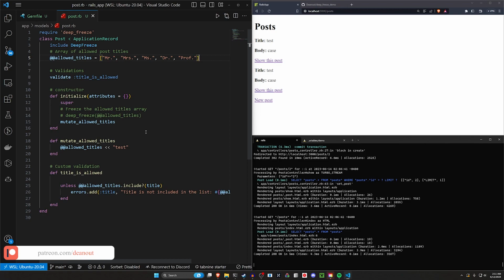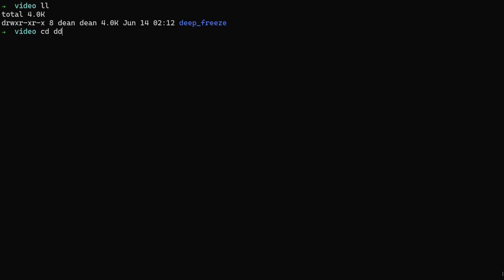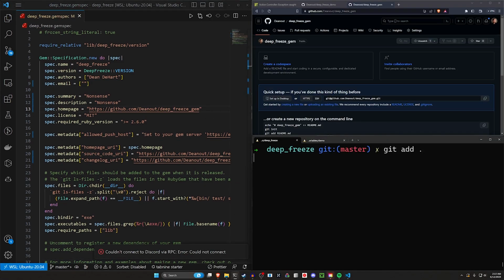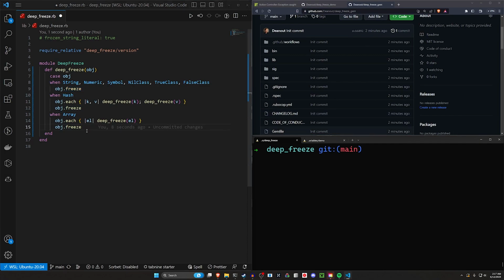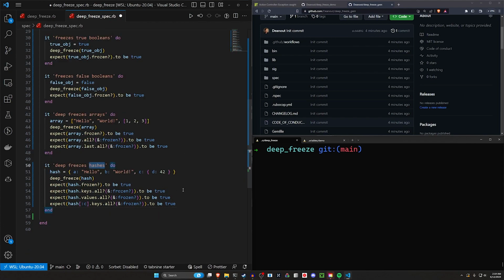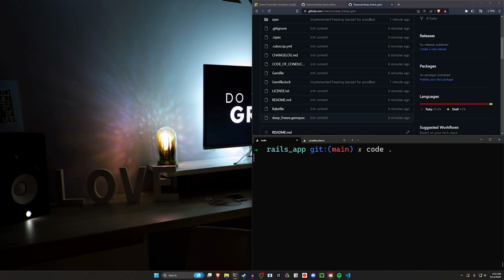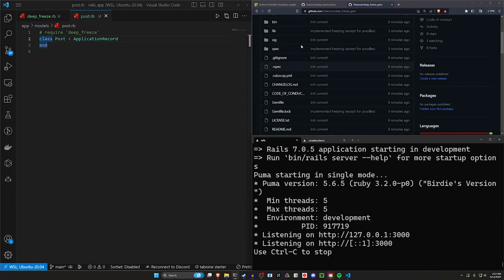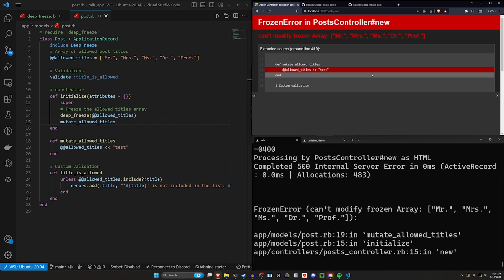Creating A Private Ruby Gem for Ruby on Rails 7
Ever wondered how to create a gem for your Ruby on Rails projects? Well here you go, an entire tutorial dedicated to creating a private Ruby gem!